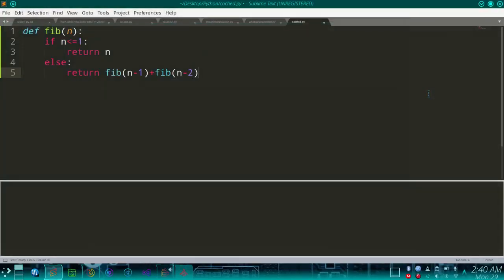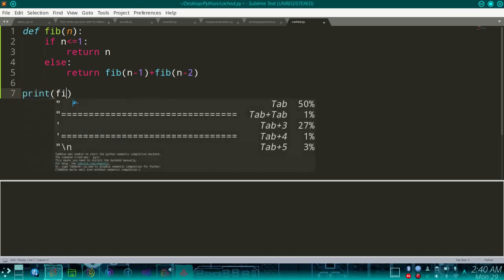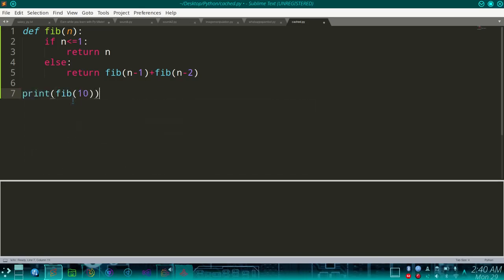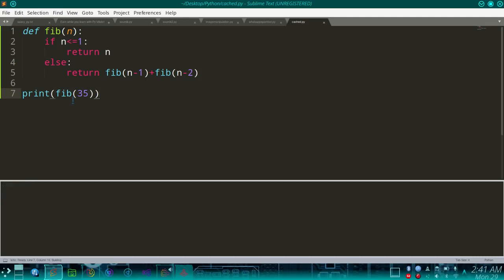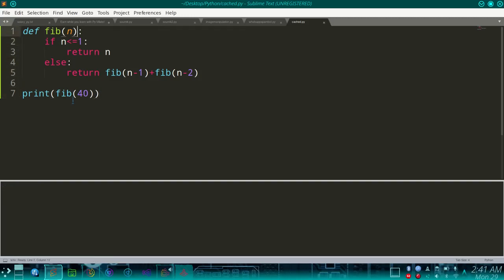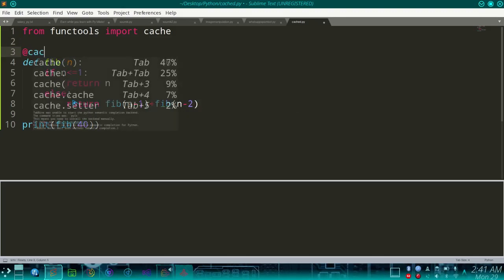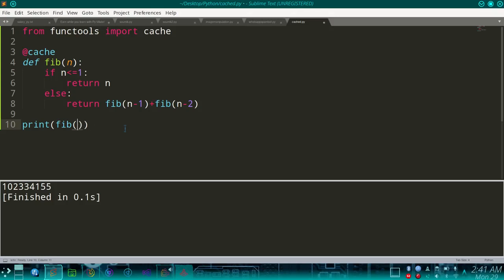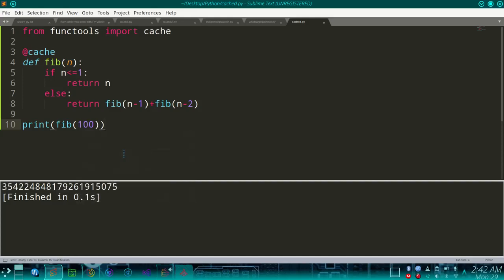Python Tricks! 🤯 | BOOST recursive functions BY 100x !! 😱 | By Subhodeep Sarkar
At some point we all have written recursive functions, right? However, recursive functions are slower than loop and it tends to get slower when the input value increases! So, slow that it can take years to calculate a super large value! But here we have a solution in Python which can speed it by 100 times.

About the series "Python Tricks!":
We often overlook some of the unused or unpopular ways of doing many things efficiently in the case of Python. That is quite expected since Python is super large! This is why Mr. Subhodeep Sarkar started this series to let the world explore the hidden gems in the mysterious world of Python so that one can unleash the Python superpower that lies within!
We hope you will learn something super useful and you can then teach the same thing to others by sharing this video. Let the knowledge flow! Learn and revolutionize the world!